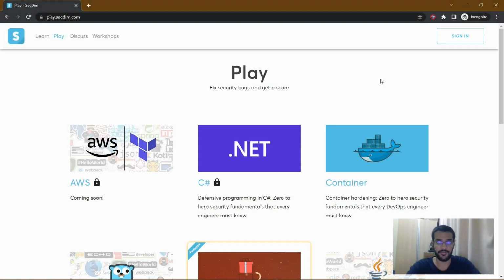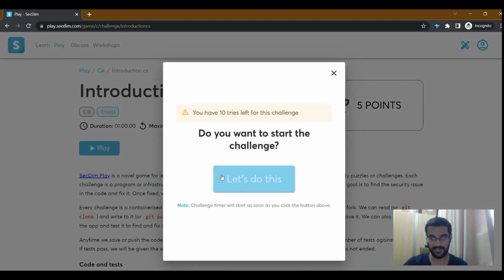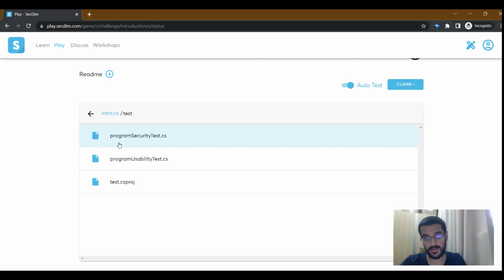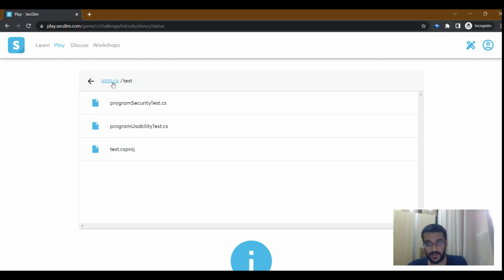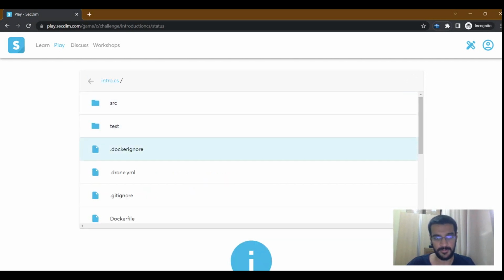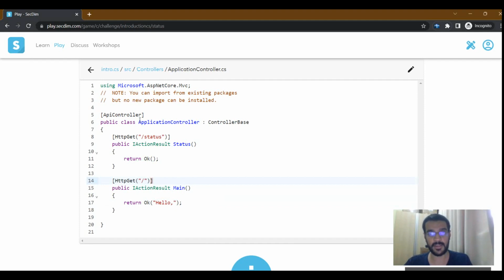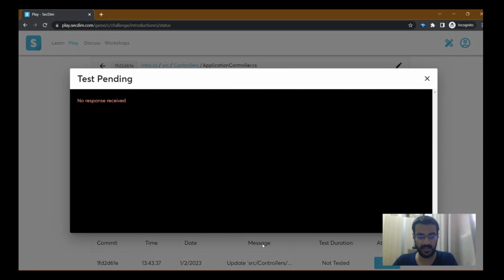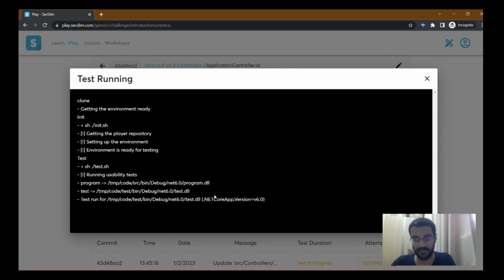SecDim Play: HOW To Use Cloud/Web IDE to Solve C# Secure Programming Challenge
This is an introduction guide to use SecDim Play and Cloud IDE. We will learn how to solve a challenge in a browser